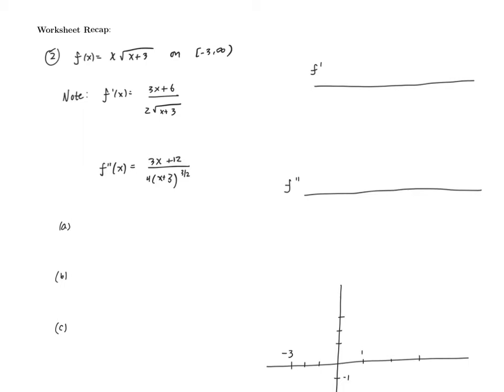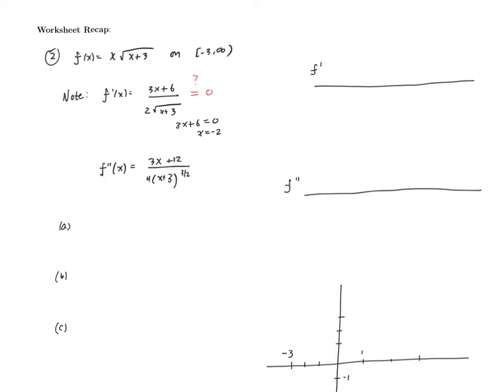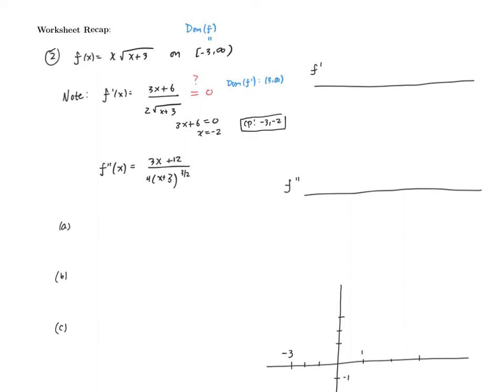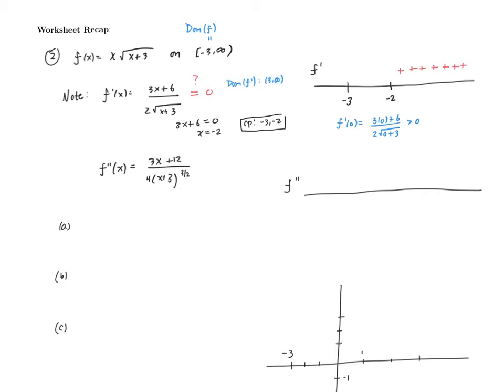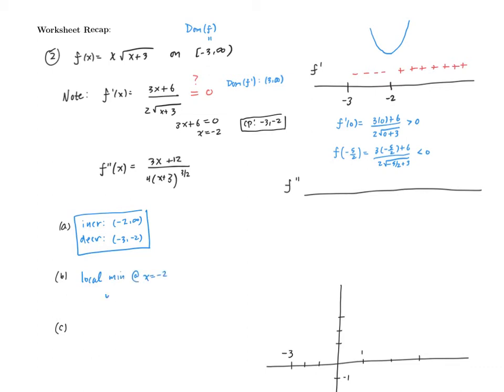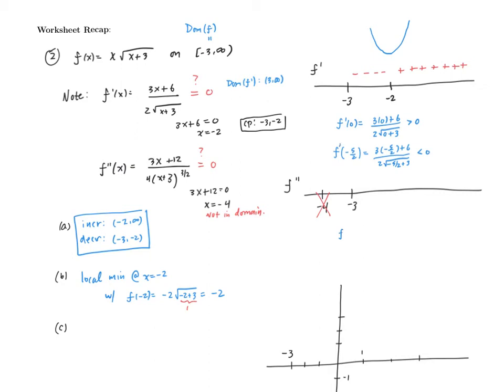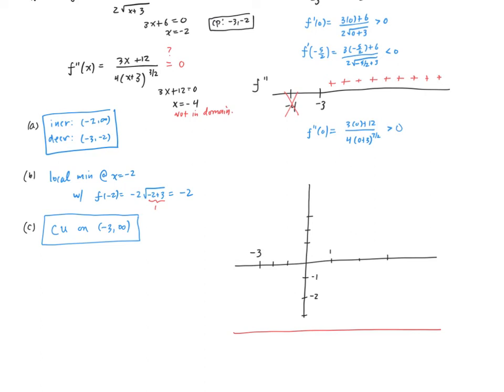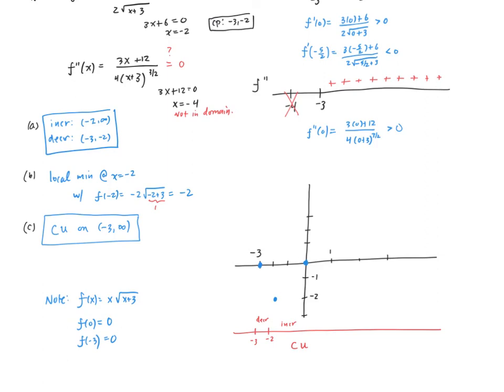3 3 Derivatives and the Graph of a Function Part 4